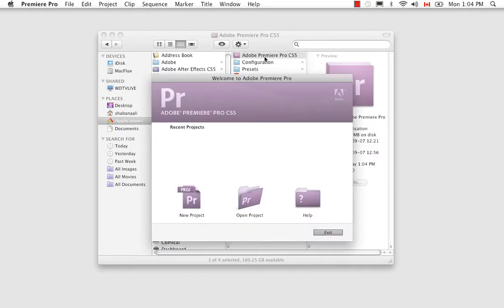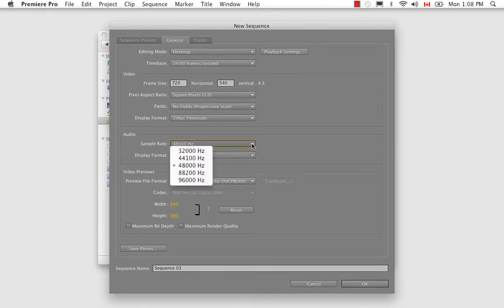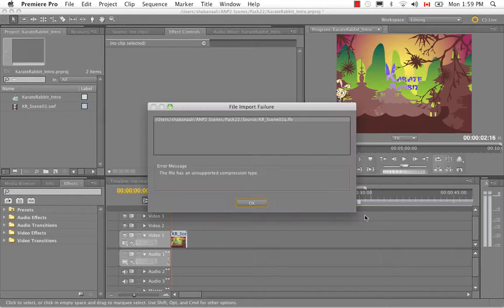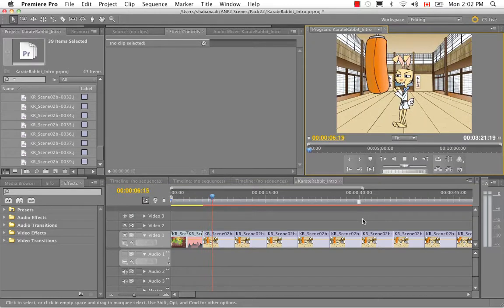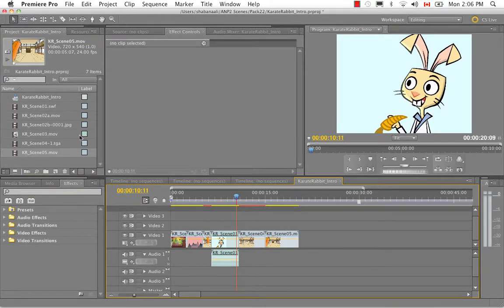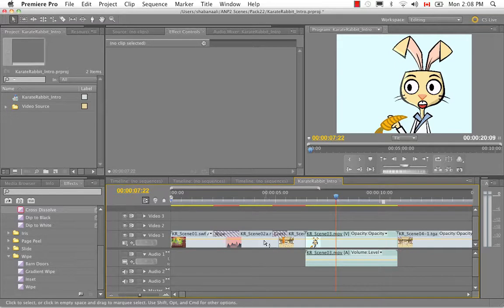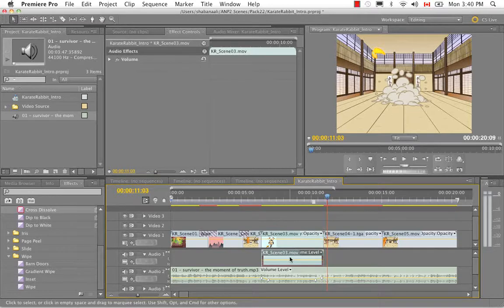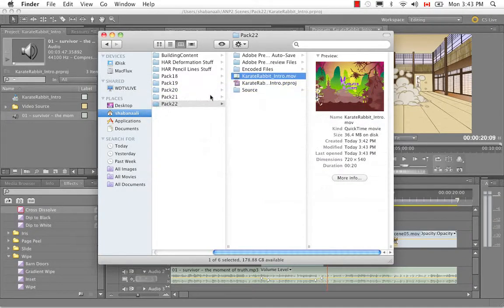115. Animate - Animate Pro Tutorials: Compositing Your Scenes in a 3rd Party Software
Compositing Your Scenes in a 3rd Party Software